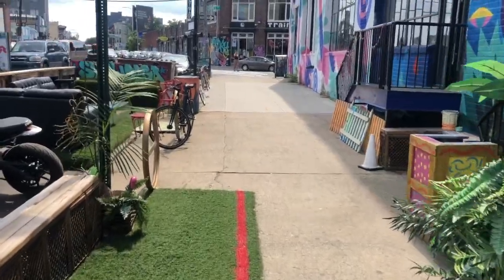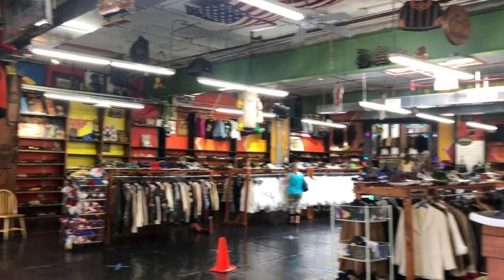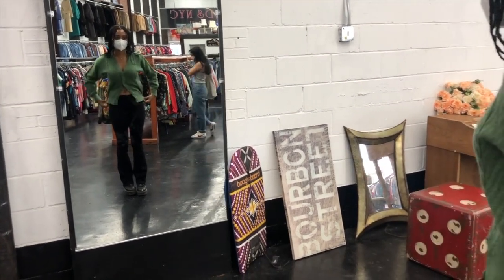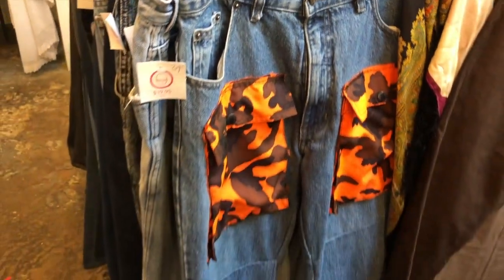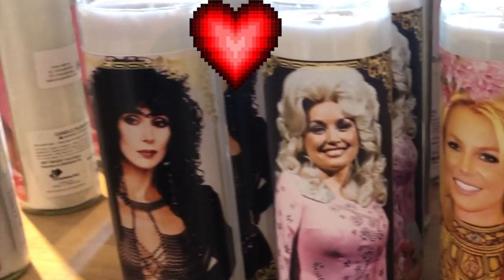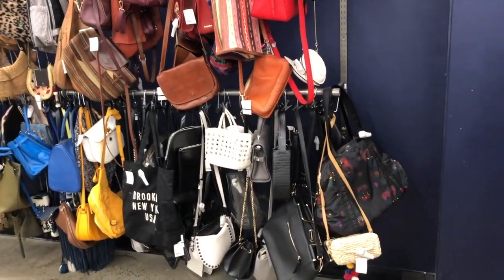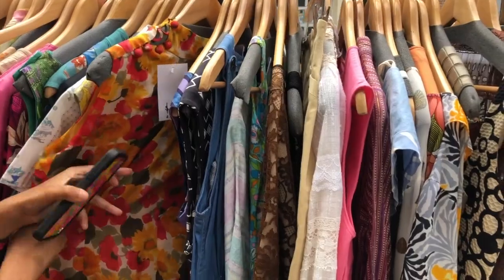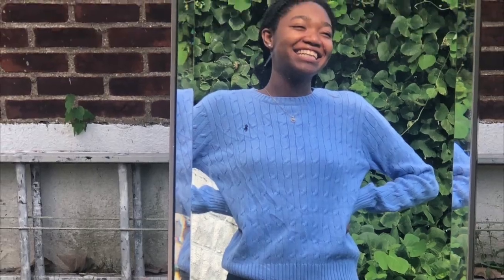THRIFTING IN BROOKLYN NYC SUMMER 2020 | vlog + mini haul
Come thrift with us in Brooklyn, NYC during COVID, on a budget. We visited L-Train Vintage, Beacon's Closet, Awoke Vintage, and other hidden gems in Williamsburg. Watch us try on Y2K + 90s inspired pieces from our mini haul. See our trendy summer + fall fits that are perfect for back to school zoom sessions.

Gantry Plaza State Park: 4-09 47th Rd, New York, NY 10007